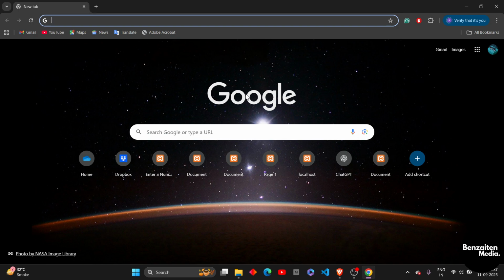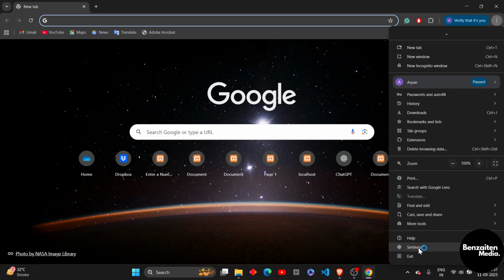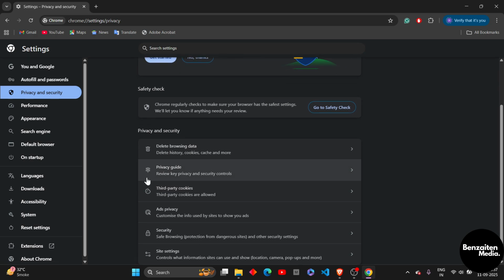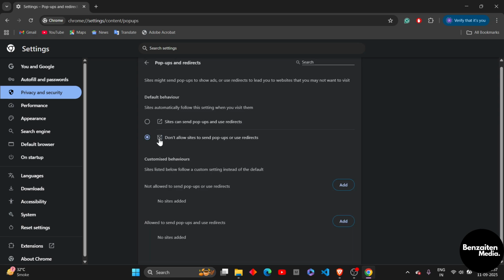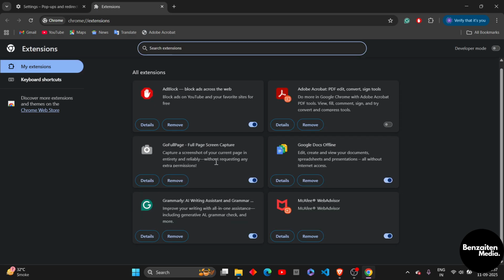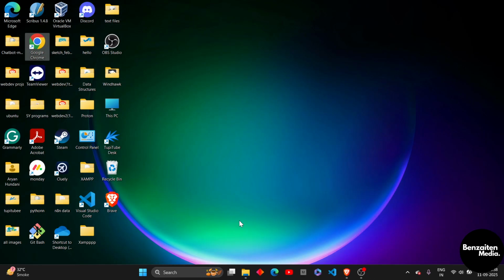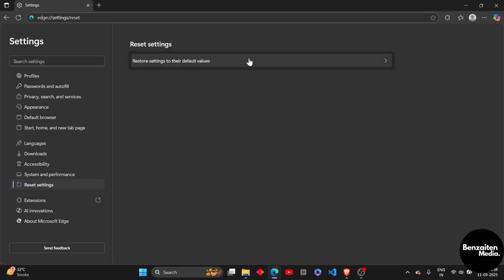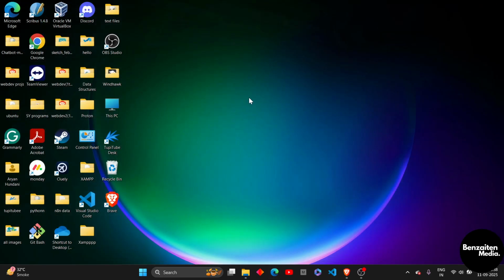How To Stop Automatically Opening of New Tabs in Google Chrome | Step By Step Guide 2025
💾📧 Tired of new tabs opening automatically in Google Chrome or Microsoft Edge? 🌐💻 In this video How To Stop Automatically Opening of New Tabs in Google Chrome and Microsoft Edge | Step By Step Guide 2025, I’ll show you how to fix this issue and regain control over your browser.

🔍 What You’ll Learn in This Tutorial:
✅ How to access Chrome and Edge settings 🔑
✅ Step-by-step process to stop new tabs from opening automatically 🖥️
✅ Managing extensions, pop-ups, and background apps ⚙️
✅ Tips to prevent unwanted browser behavior ✅
✅ Best practices for secure and smooth browsing 💡

Stopping automatic tab openings improves browsing experience, prevents distractions, and enhances browser security. This guide is perfect for Windows users, professionals, and anyone using Chrome or Edge daily.

🌟 Key Features Covered:

Accessing browser settings in Chrome and Edge

Disabling unwanted pop-ups and background processes

Managing extensions that trigger new tabs

Securing browser from malware and adware

Tips for smoother and distraction-free browsing